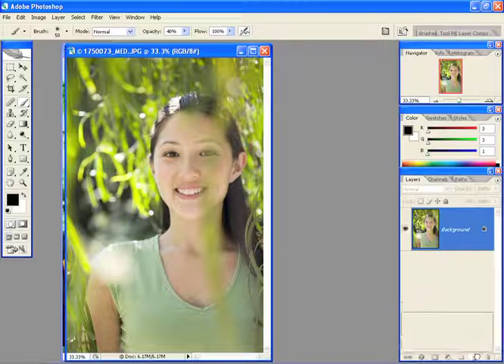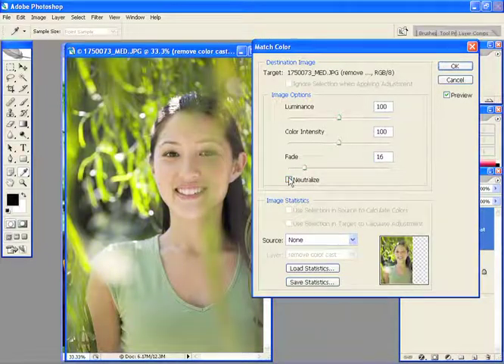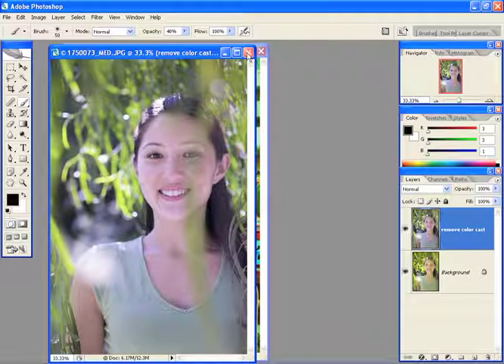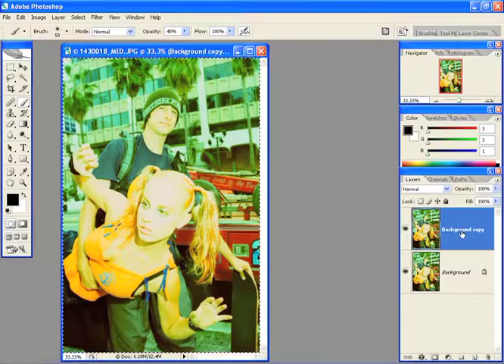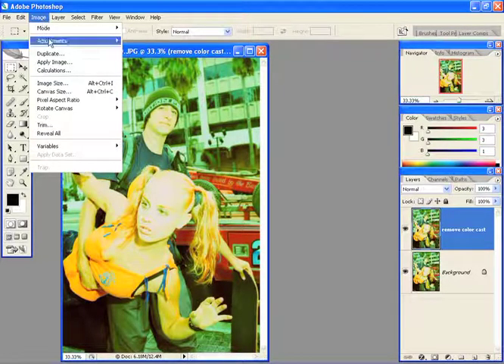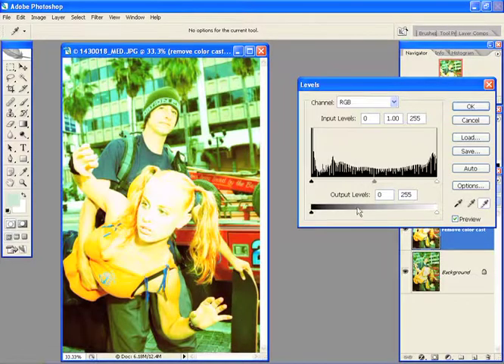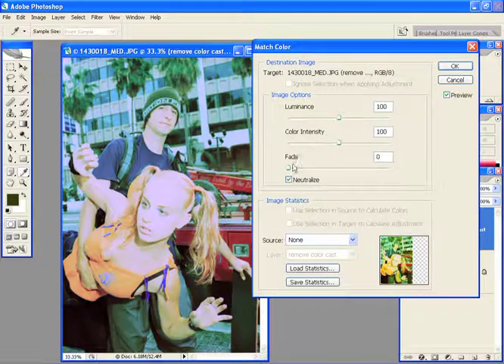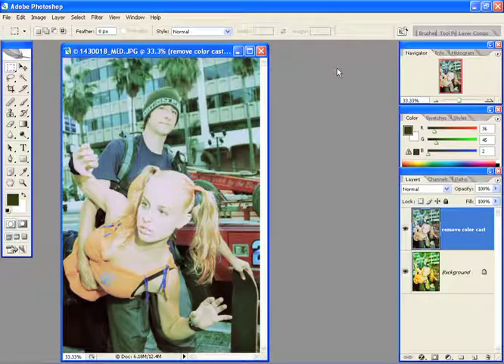How to Remove a Colour Cast in Photoshop like a Boss!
Removing a colour cast shouldn't be hard, infact it should be drop dead simple! In this video I'll show you how to neutralize any photo fast and getting it looking natural with a perfect white balance.